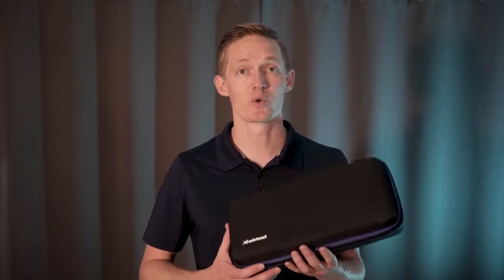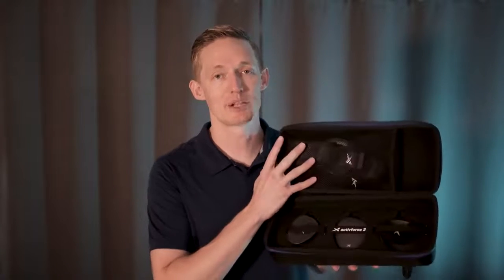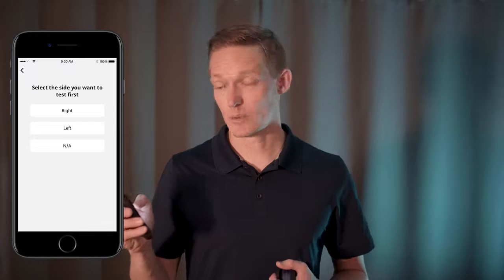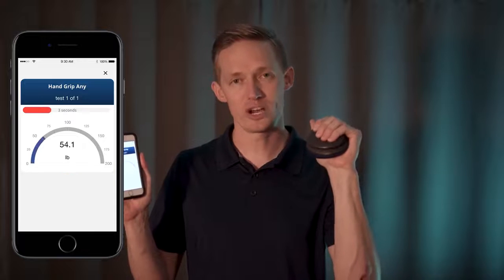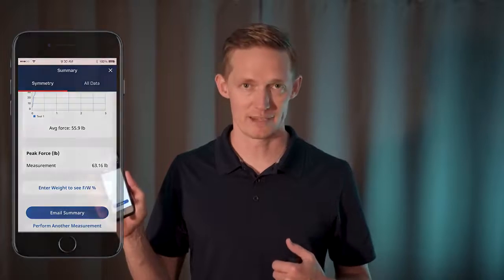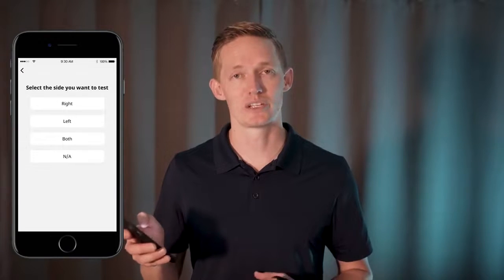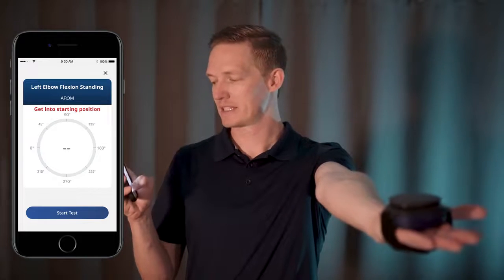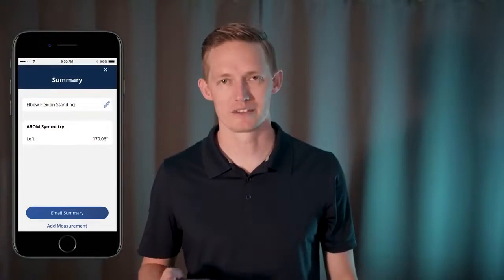Passo a passo do Activforce 2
Confira como utilizar o seu novo Activforce 2 com esse passo a passo.

Baixe o aplicativo do Activforce 2!